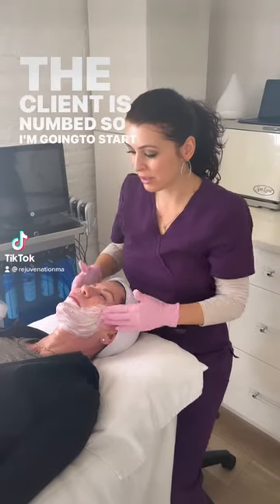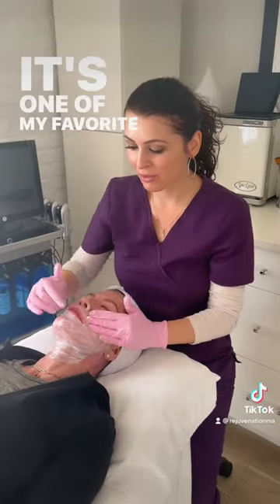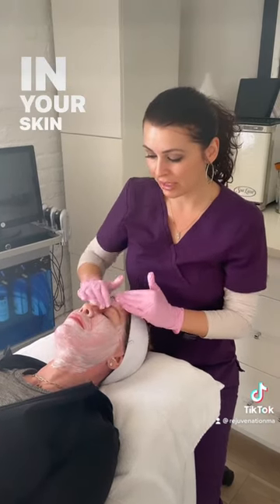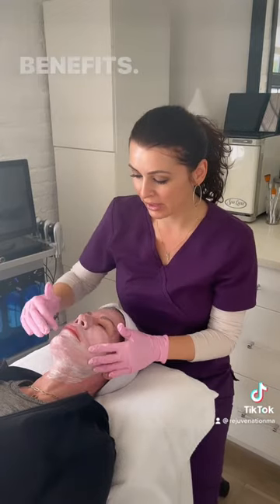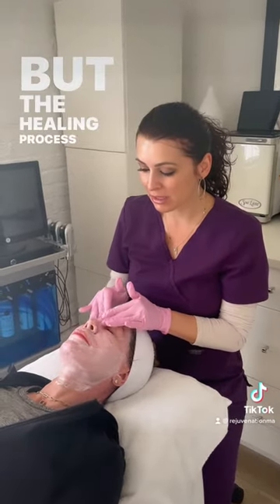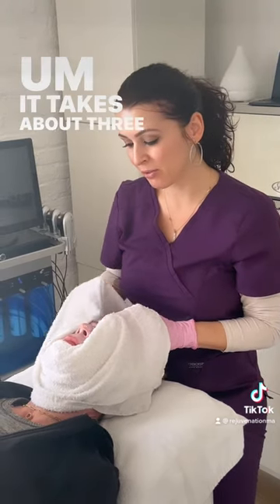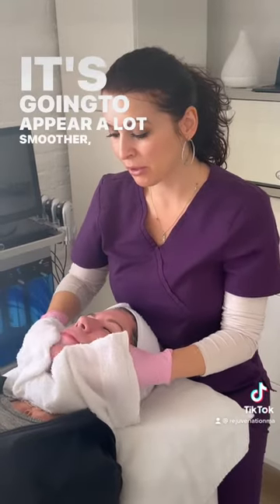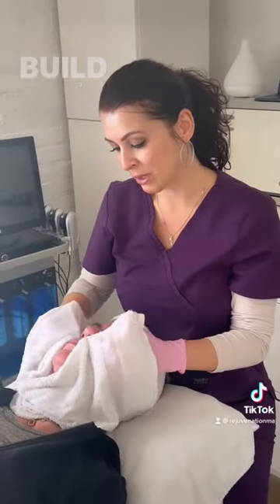Microneedling: What Can It Do For Me?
Microneedling is based on the use of tiny needles to create microchannels (tiny holes) in the skin. The process stimulates your skin's natural ability to heal itself and in the process produces collagen and elastin. This specialized technique will refine lines and wrinkles, and diminish acne scars and stretch marks, hyperpigmentation and hypopigmentation.

SkinPen is able to deliver a predictable healing experience which is not always possible with lasers or other devices.

Adjustable needle penetration depth allows our aesthetic team to choose a custom treatment program for your specific skin problems and preferences for treatment aggressiveness.

Microneedling is safe for ALL skin types.